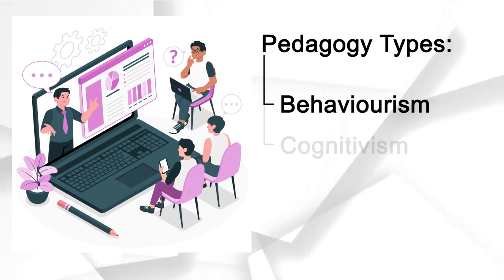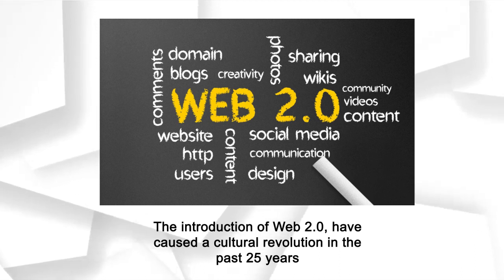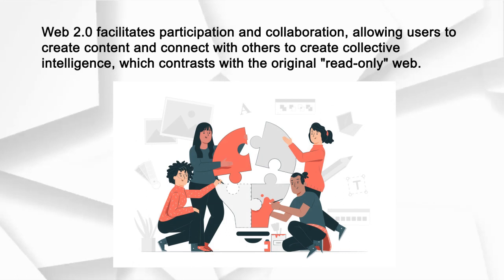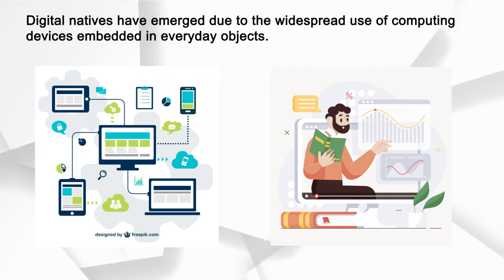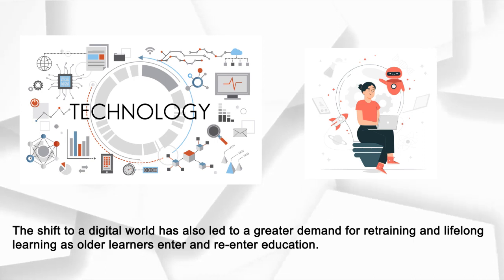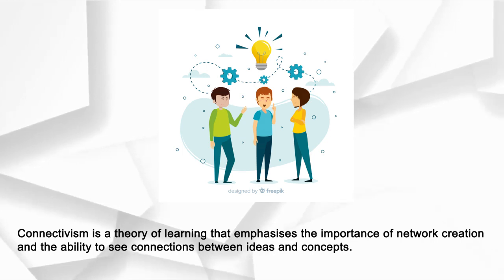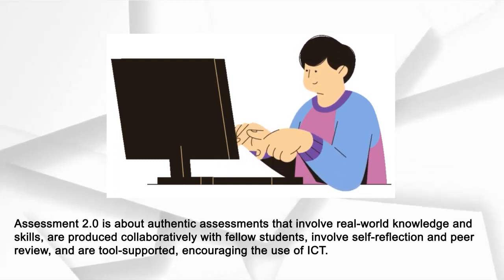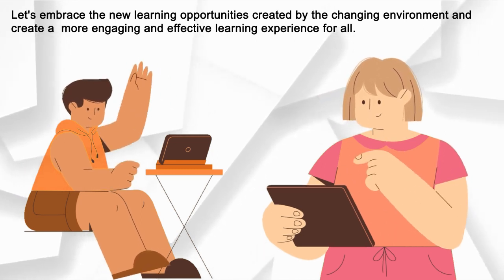"RELATIONSHIP BETWEEN PEDAGOGY AND E-ASSESSMENT"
The use of technology has revolutionized the way we teach and learn. In recent years, there has been a growing emphasis on e-pedagogy and e-assessment, which refers to the use of technology to facilitate teaching and assessment processes. E-pedagogy refers to the use of technology in teaching and learning, while e-assessment refers to the use of technology in assessing student learning outcomes. The relationship between e-pedagogy and e-assessment is a close one, as both rely on technology to enhance the learning experience. In this context, exploring the relationship between e-pedagogy and e-assessment can provide insights into how technology can be used to improve education and support student learning.